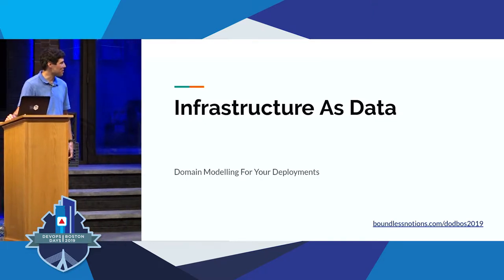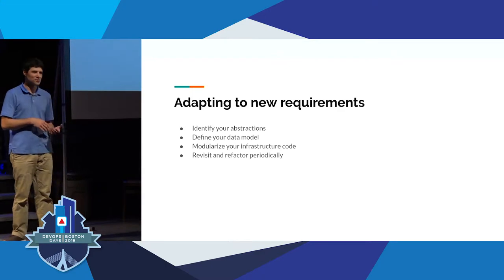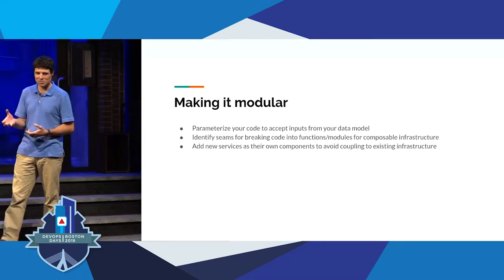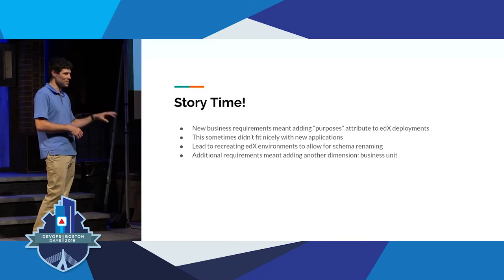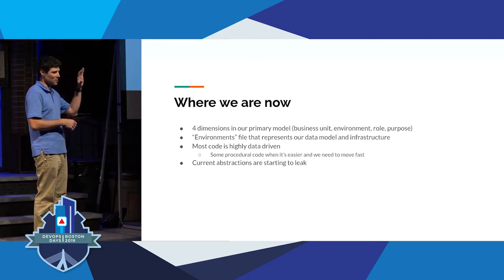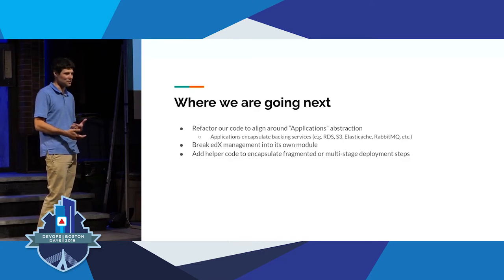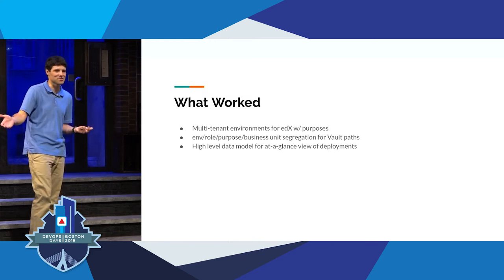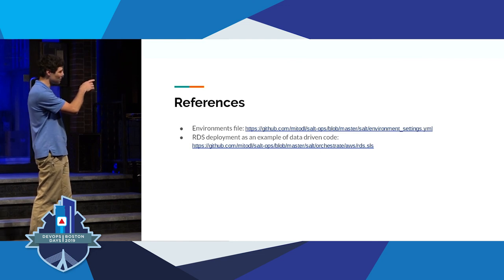DevOpsDays Boston 2019 - Infrastructure As Data by Tobias Macey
Infrastructure As Data by Tobias Macey

Our ability to build and maintain infrastructure has been made easier and faster by the introduction of technologies such as server virtualization, cloud platforms, container orchestrators, and configuration management frameworks. This has led to the mantra of “infrastructure as code”. Unfortunately, this abstraction is leaky and ignores the inherent statefulness of already deployed services.

Some of the challenges that arise when working on infrastructure as code are the inevitable refactorings and how they will interact with the current state of our environments. Adding and removing capacity can be fairly painless because you can largely ignore your current state. The real difficulty arises when you need to evolve or modify existing systems, especially when your data model isn’t structured in a way that is easy to extend.

In this talk we will explore the pain points that happen when dealing with assumptions about your requirements that are invalidated by new or udpated demands on your infrastructure. By doing some up-front design and establishing a domain model that will grow with your business we can avoid some of the incidental complexity that prevents us from evolving our infrastructure in a clean and sustainable manner.